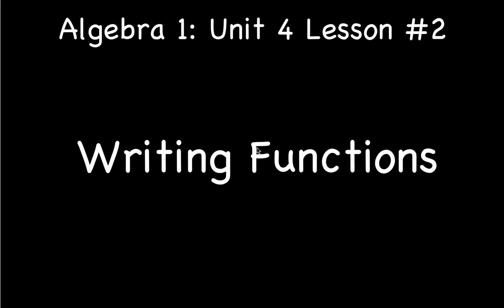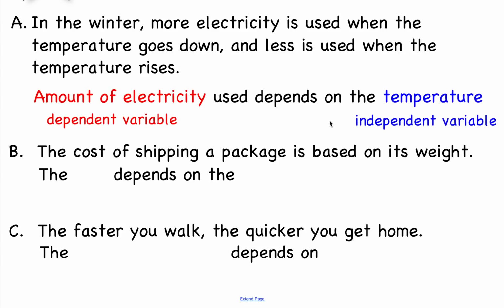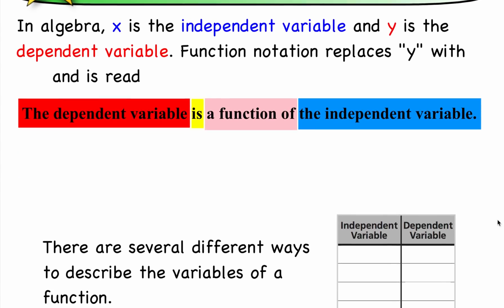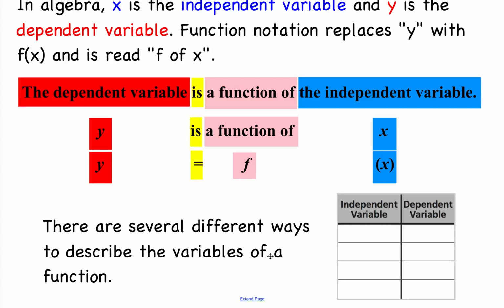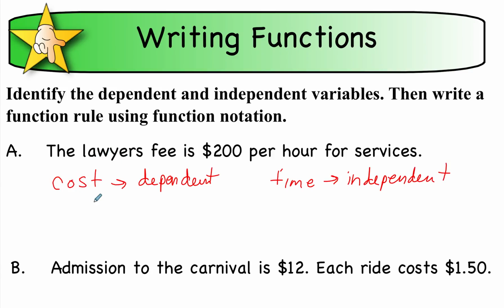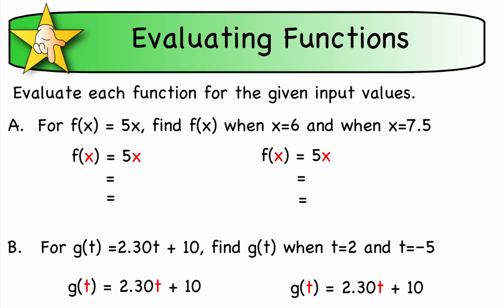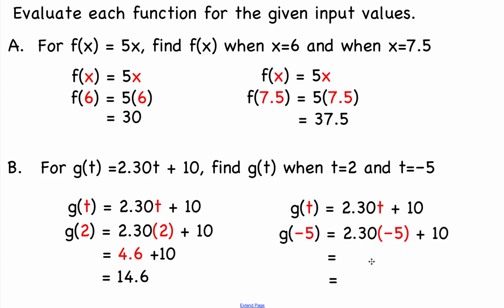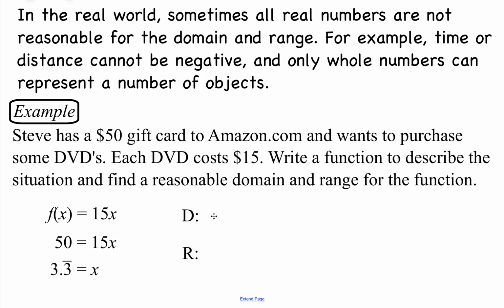Lesson 4-2: Writing Functions